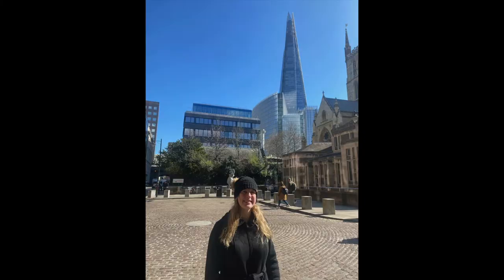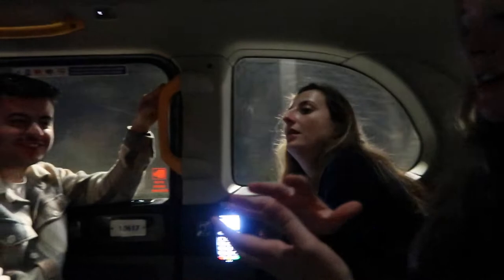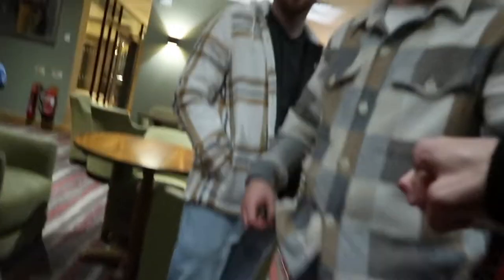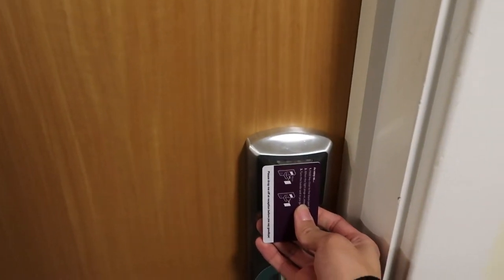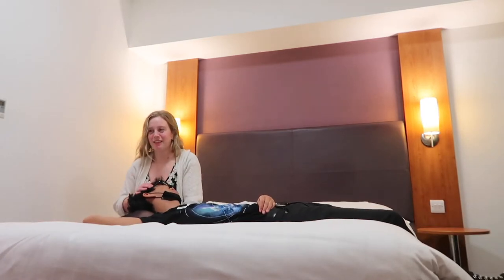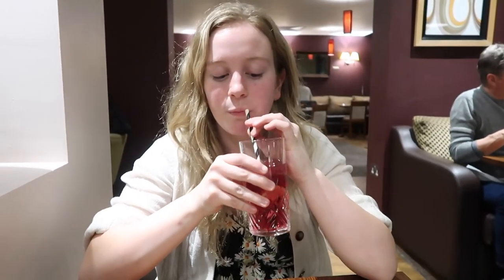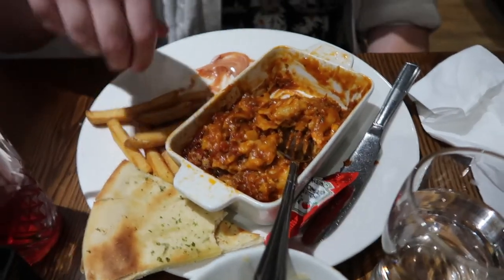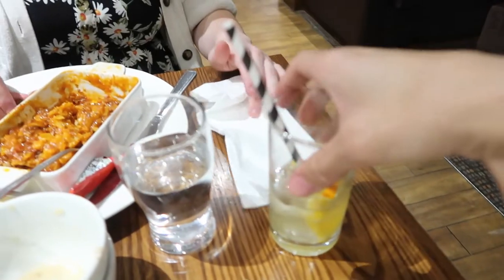SEE YOU SOON!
Jason and CJ spend their last day in London.